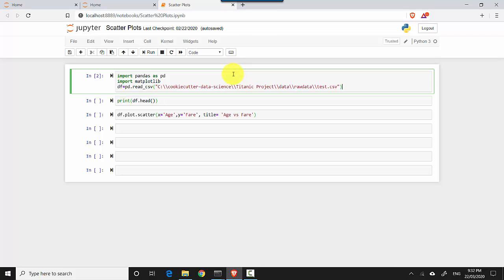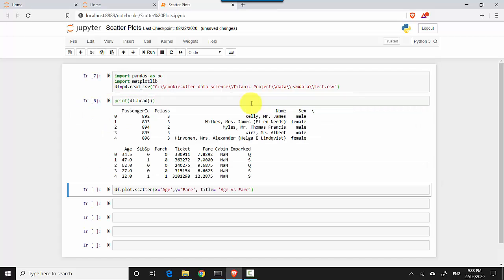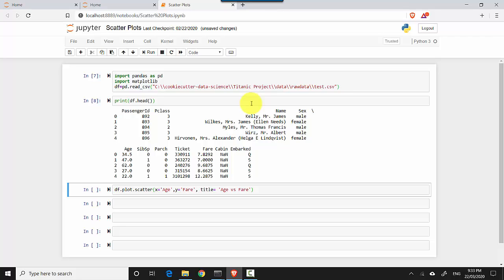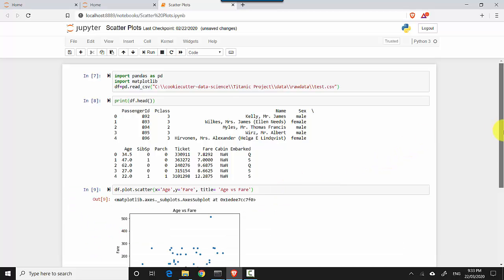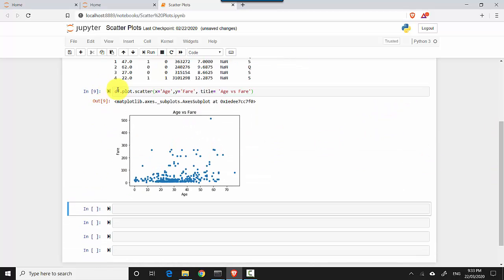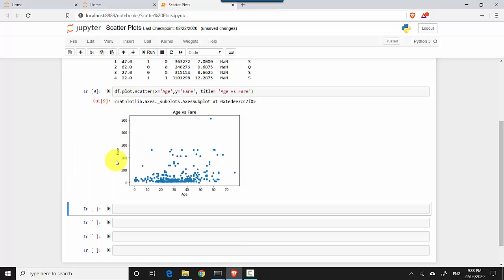Scatter Plot for Data Analysis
Published on Mar 22, 2020:

In this video, we will learnt to use scatter plot for initial data analysis. Scatter plot is a great tool to find the relationship between 2 variables in a dataset.

In the previous video, we learnt to plot Kernel Density Estimation.
We use kernel density estimation to identify clusters in our data. This graph places a kernel at each data point. This kernel is then used to quantify density on that data point.
These kernels are summed up for calculating the density.

Additional Reading material:
File name is -Scatter Plots.pynb

You can download the dataset from the below location:
File name-test.csv,train.csv